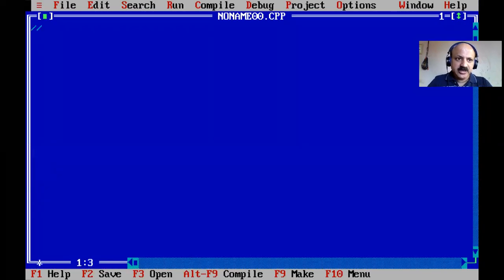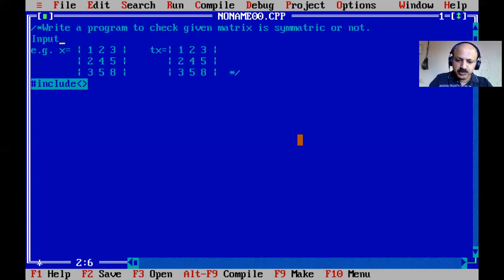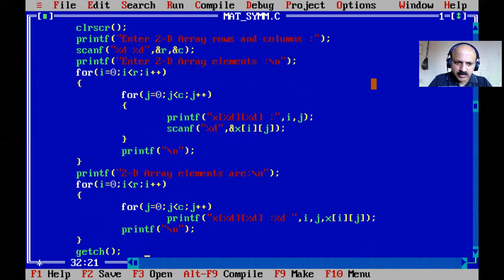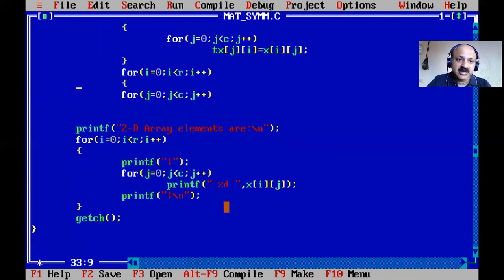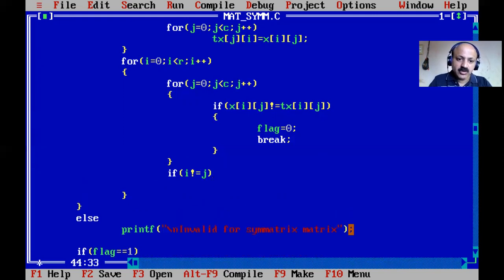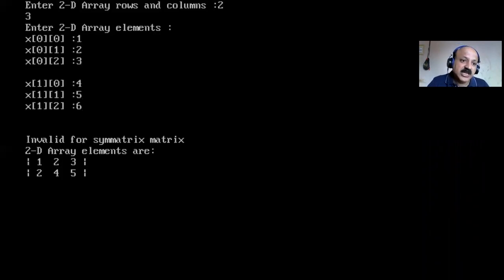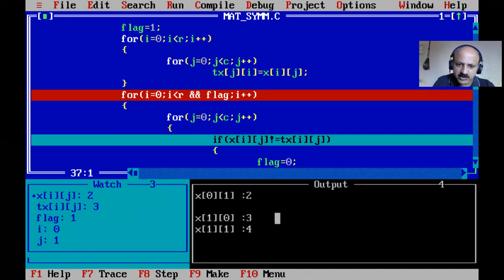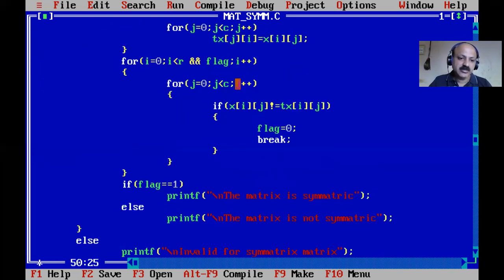Symmetric Matrix in C Programming Language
The symmetric matrix mean interchange row to columns and get the same matrix elements that known as symmetric matrix. For example :
 x=| 1 2 3 |  tx=| 1 2 3 |
This matrix is symmetric because interchange row to columns and that get same original matrix elements. When we can interchange row to columns that matrix known as transpose matrix, so  A=A^T that symmetric matrix in mathematics